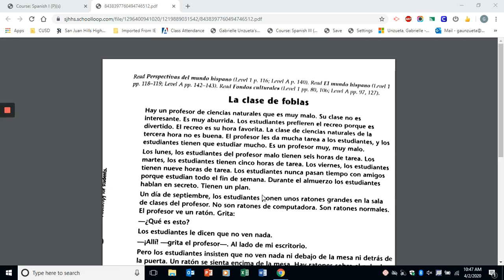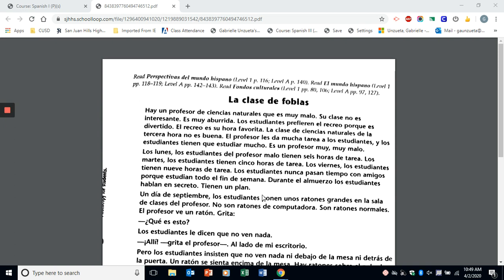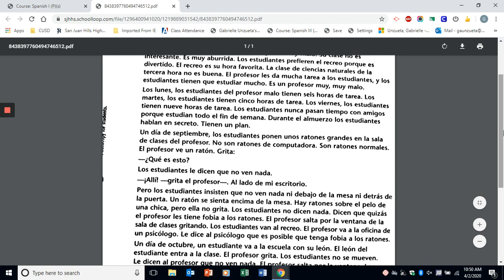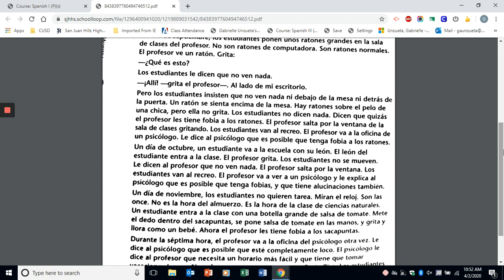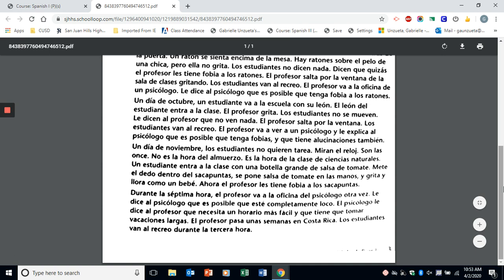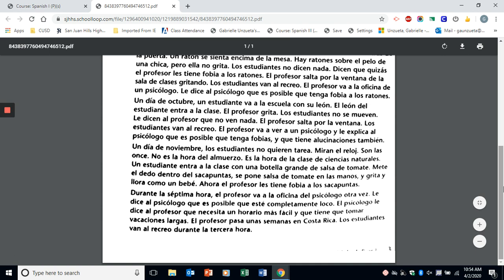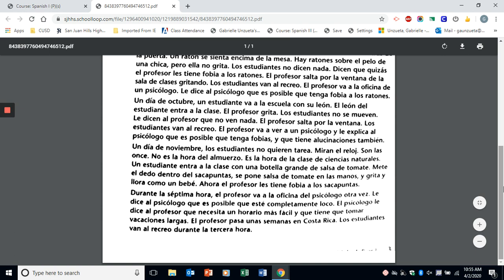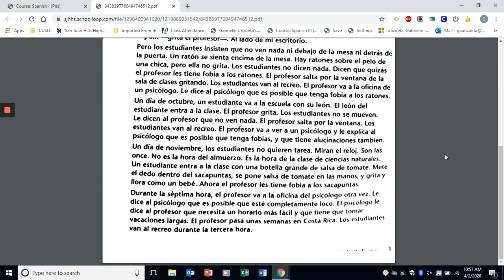Spanish I Video hwmk assn-Span & Engl one paragraph at a time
Hola, Stallions-
Please watch this video of me reading this story in Spanish and in English, Notice I do one paragraph at a time. That is what you will do on your video as well. This is a big assn worth a lot so please try to use your best pronunciation! Have fun with it!